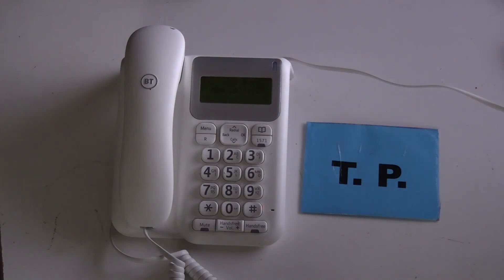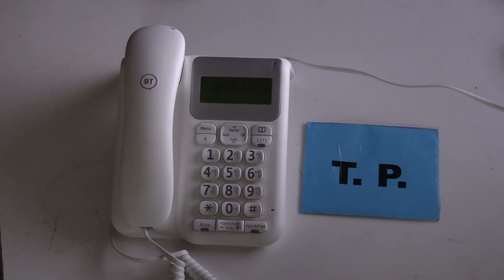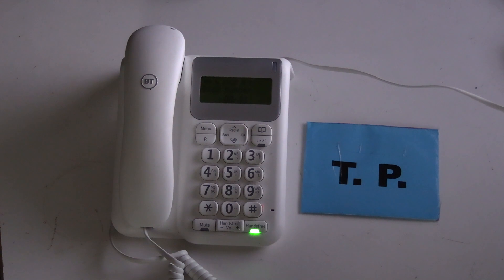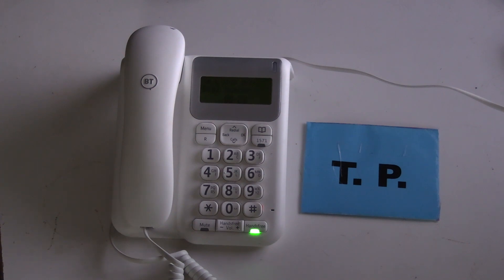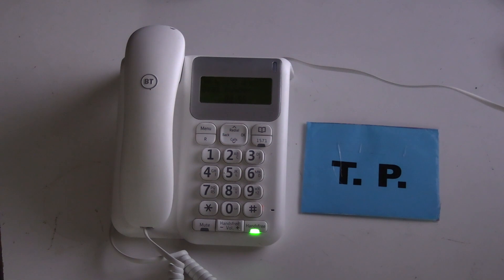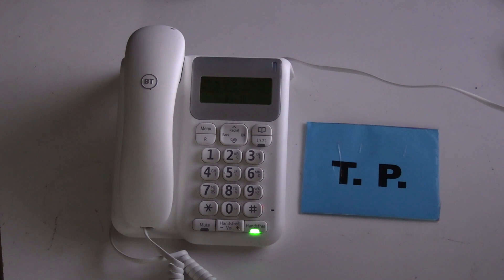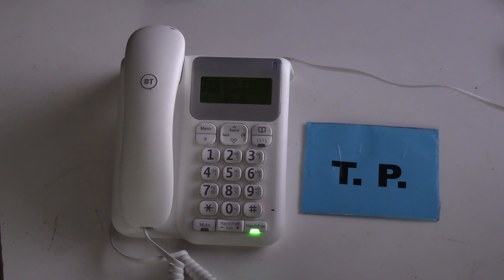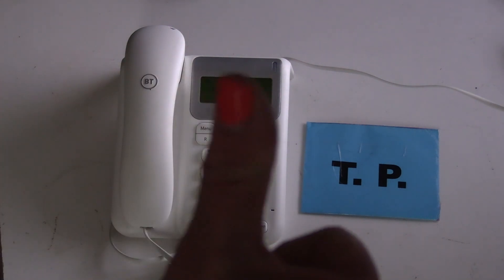Update, our landline has gone digital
I said I would update you when our phone provider chages us to digital, well they have. Want to see how it used to be? click the